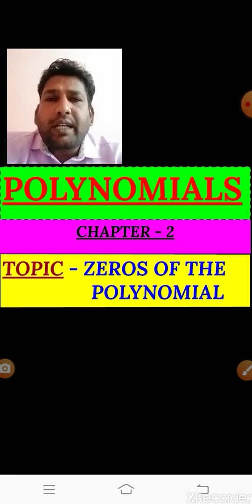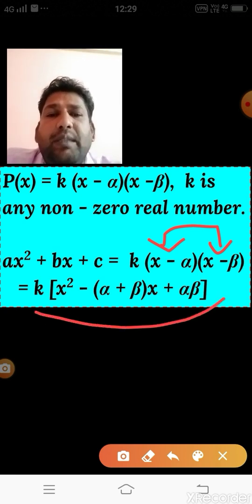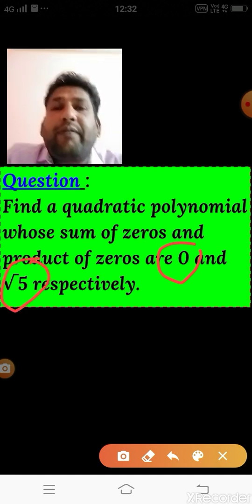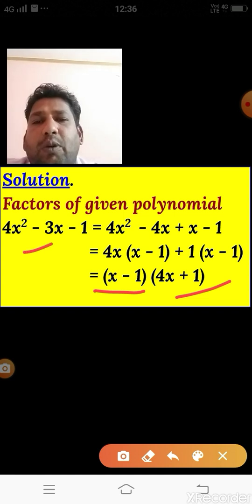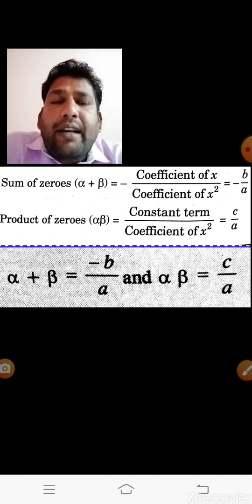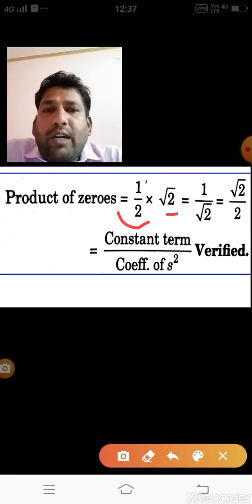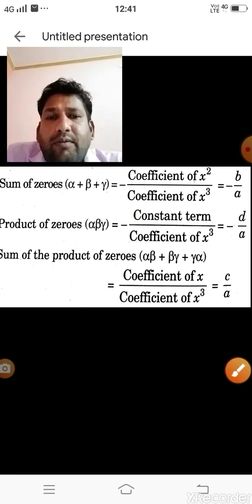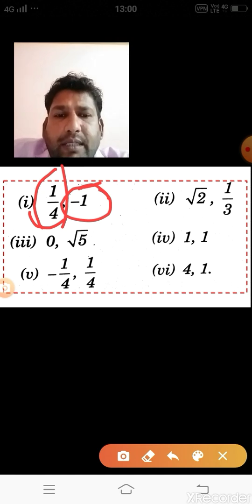Class 10 | Maths Chapter 2 : Polynomials Part 2 | 6 May 2020